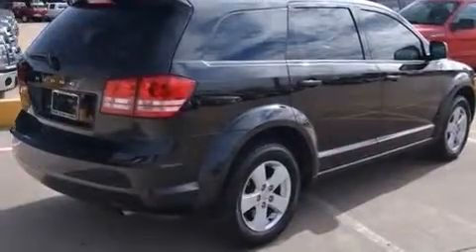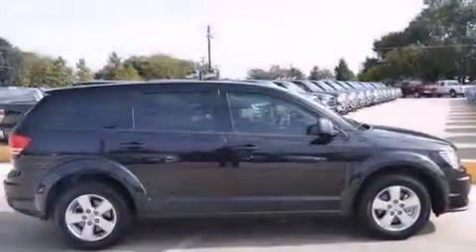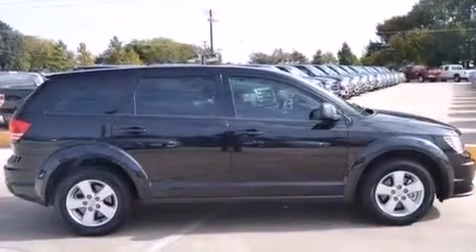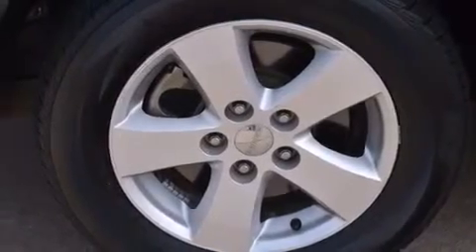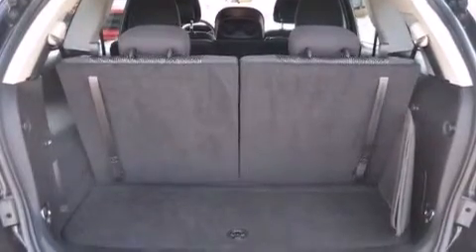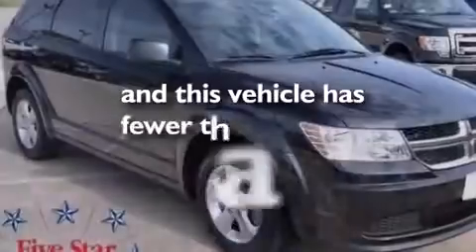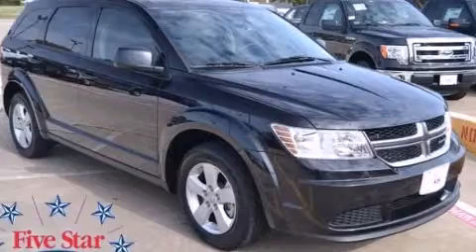2013 Dodge Journey Plano Richardson TX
We have been honored to serve the Plano TX area , we promise that your experience at our dealership will exceed your expectations ! Year : 2013 Make : Dodge Model : Journey Engine : Gas I4 2.4L/144 Trans . : Automatic Exterior : Brilliant Black Crystal Pearl Miles : 27,229 Interior : Black Stock : DUD68665B Five Star Ford Plano 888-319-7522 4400 West Plano Parkway Plano , TX 75093